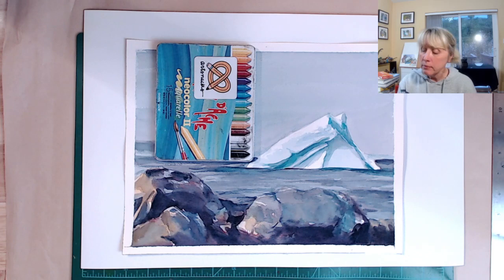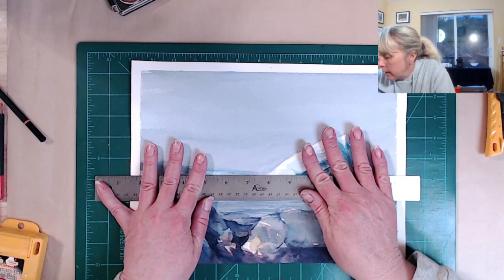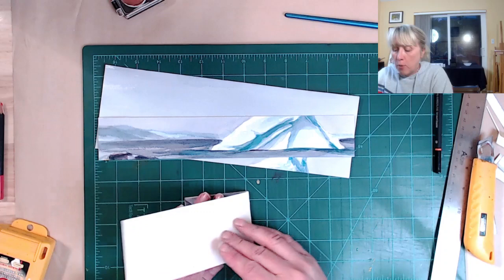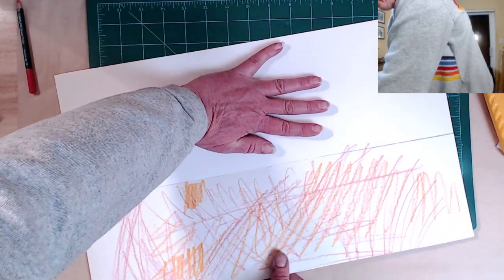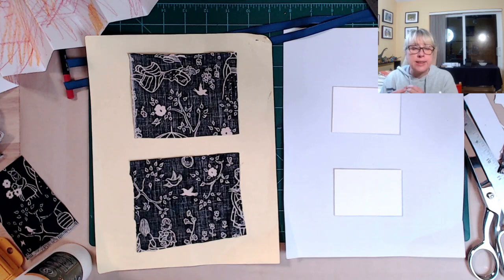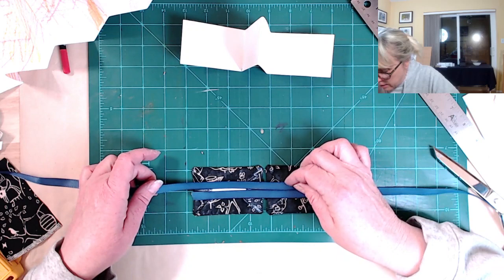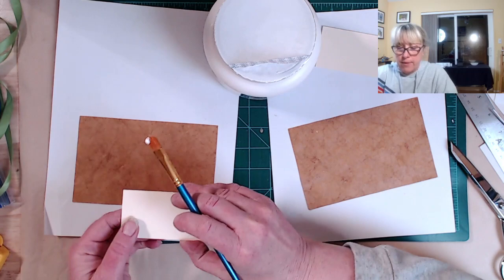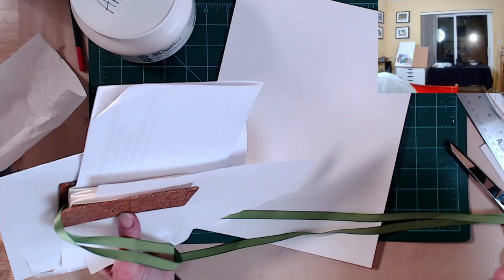How to make your own Concertina Sketchbooks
Learn how to make your own Concertina (Zig-Zag) art books and journals. These are great for art, travel journals, notes, and gifts. You can even UP-cycle your art and clothing for pages and covers.

Originally broadcasted live on Twitch -- Watch live Art Tool Tips every Tuesday at 7 PM (MT)